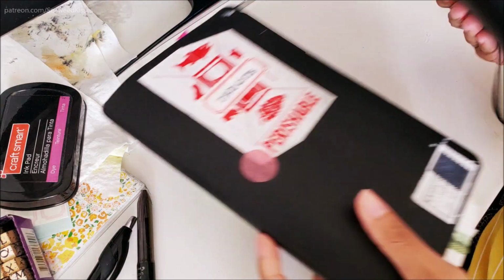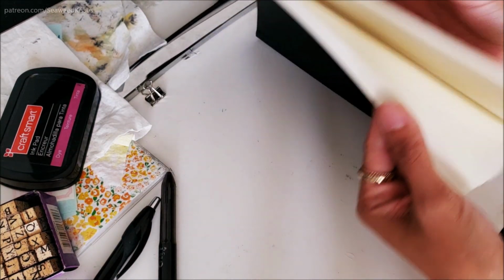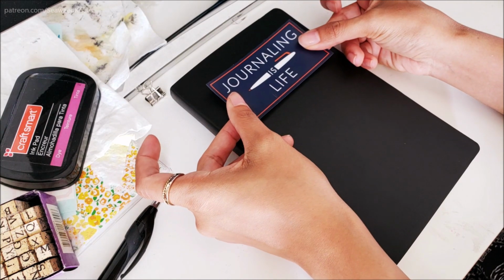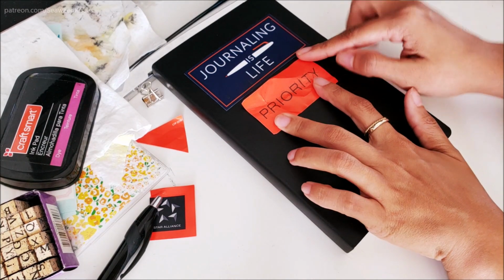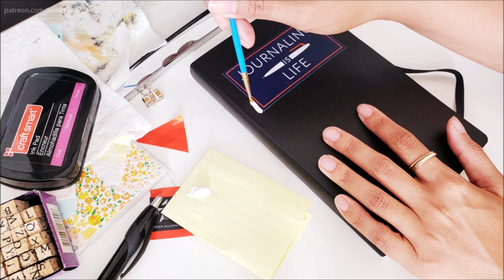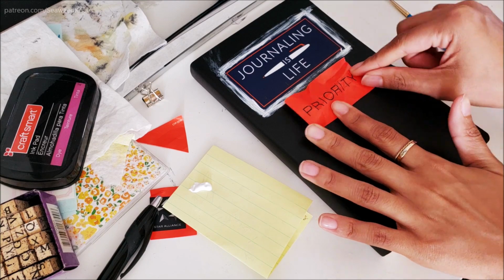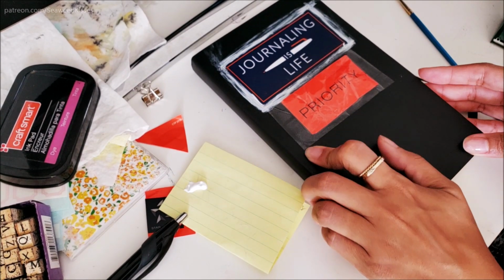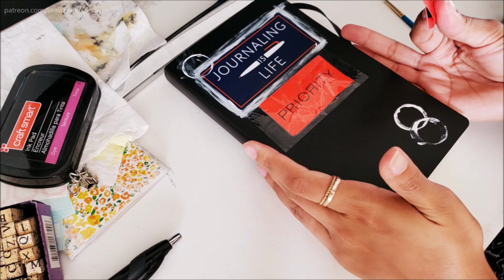Breaking In A New Journal!